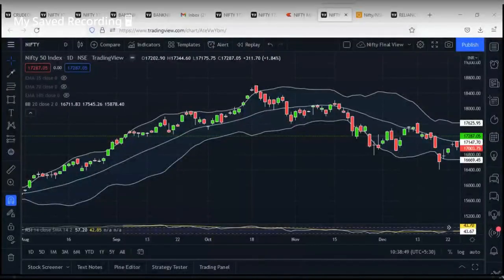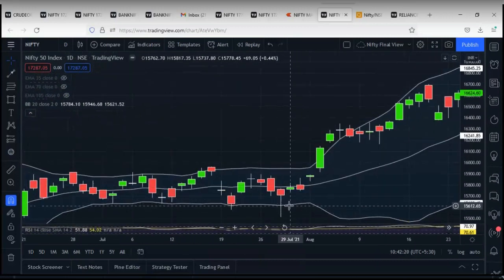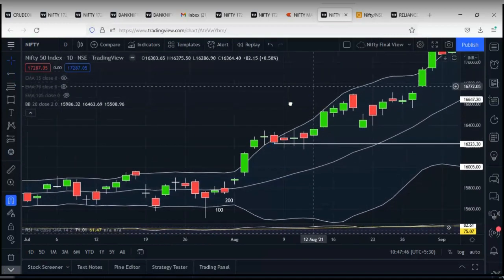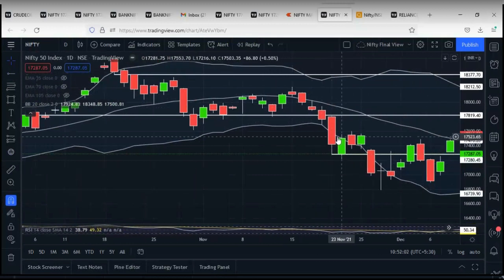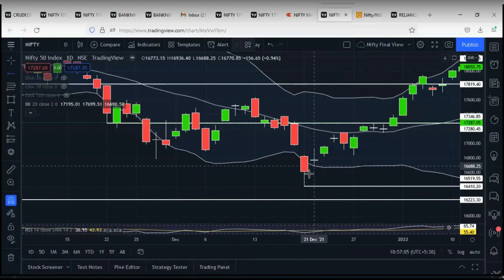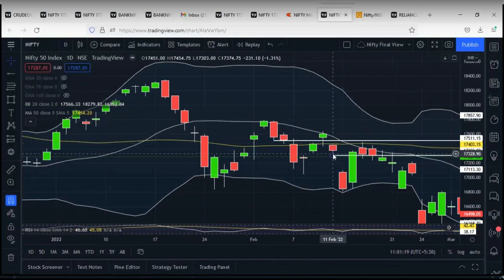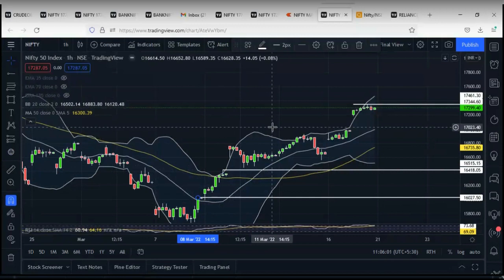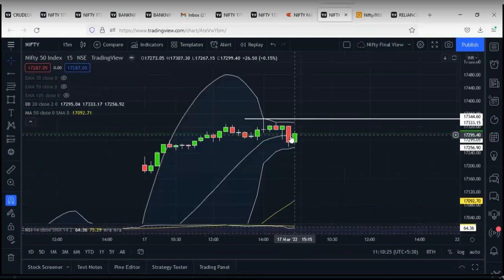Bollinger Bands explained in Easy Way | How Bollinger band works | Trading using Bollinger band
In this video, we will explain about how Bollinger band works in share market, what are the important factor to keep in mind while trading using Bollinger band.